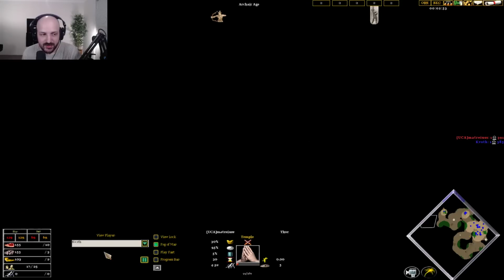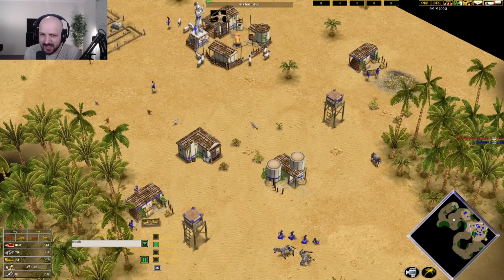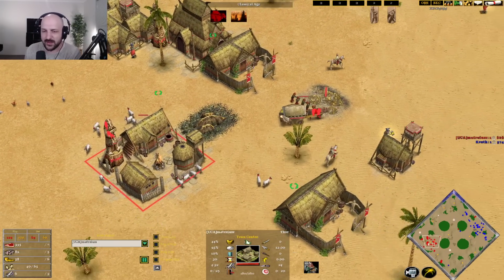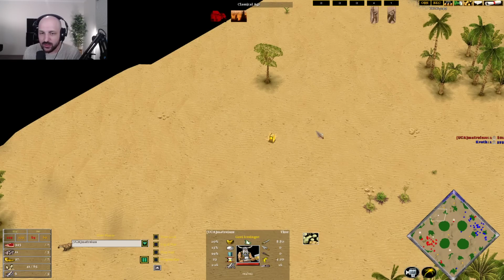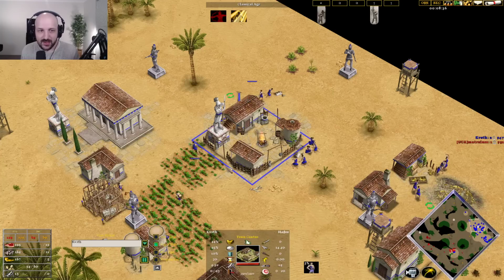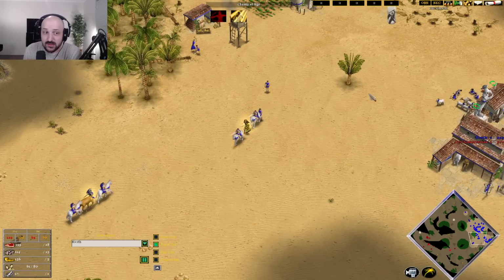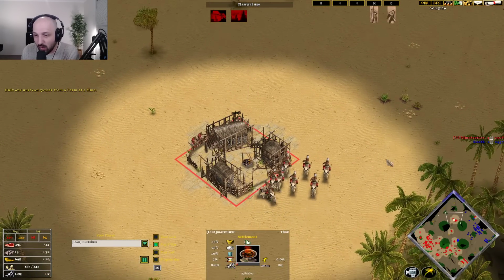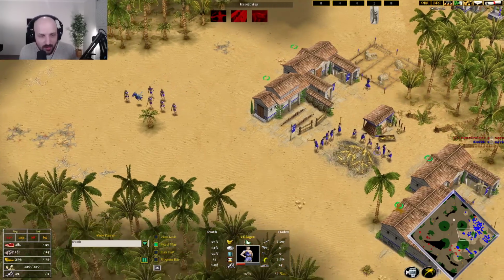The Art of Panic Restoration | Matreiuss (Thor) vs Kvoth (Hades)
Well.. using restoration on your villagers isn't anything new. I've done it a few times but I've never seen it done on this many villagers!!! It'll be really interesting in retold when you can Attack Move with Villagers and they won't stand around like dummies.